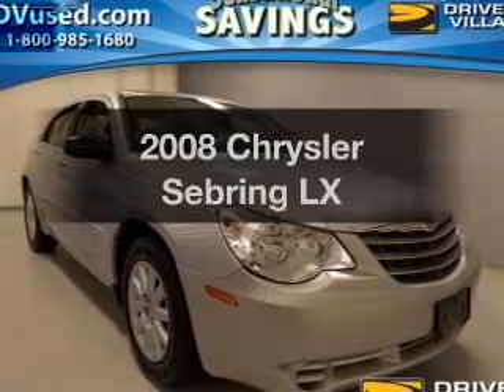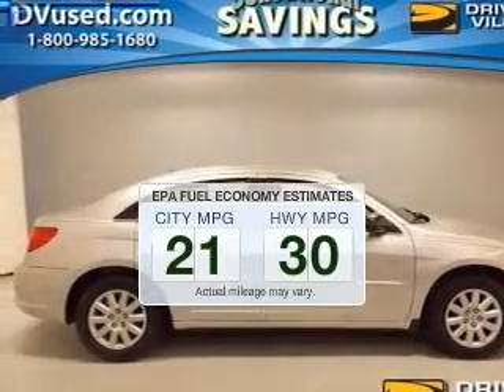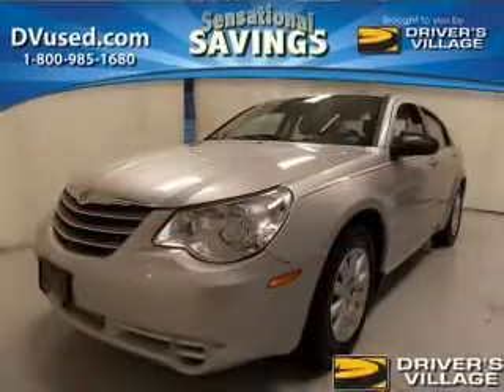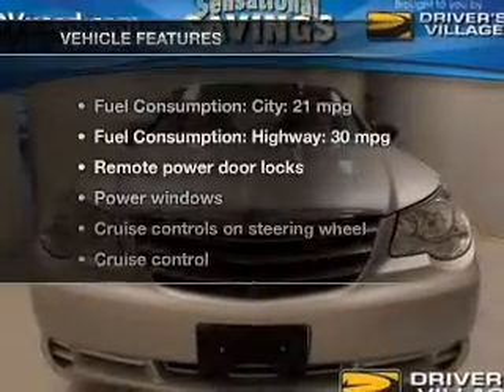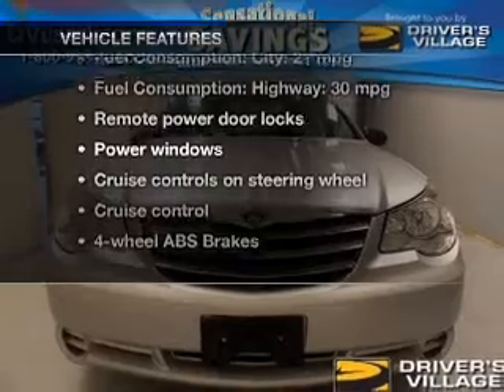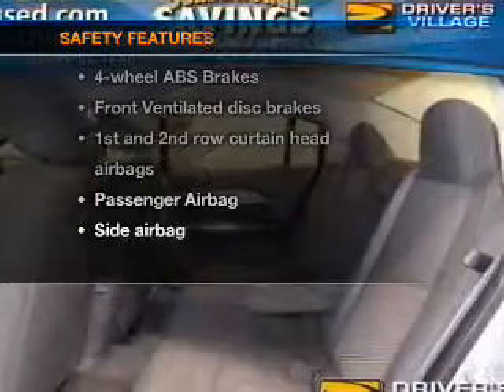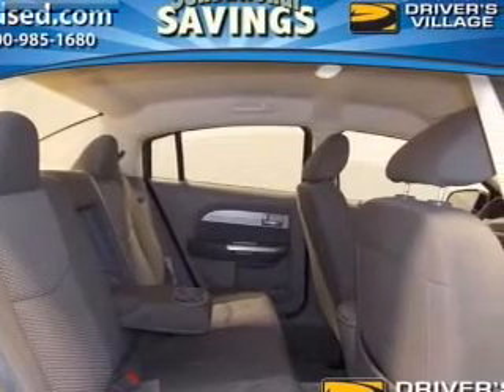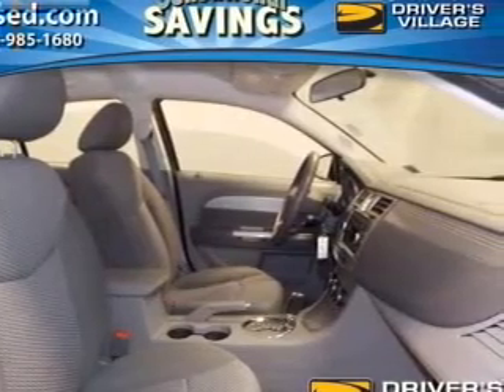2008 Chrysler Sebring - Cicero NY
Year: 2008
Make: Chrysler
Model: Sebring
Trim: LX
Engine: 2.4 liter inline 4 cylinder 16 valve
Transmission: 4-Speed Automatic
Color: Gray
Mileage: 70370
Address:
5885 E Circle Dr